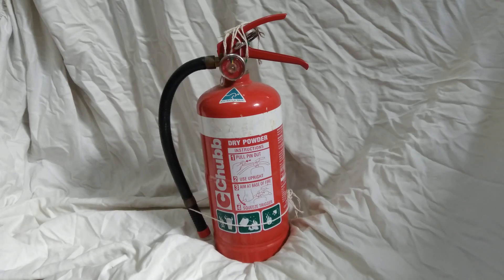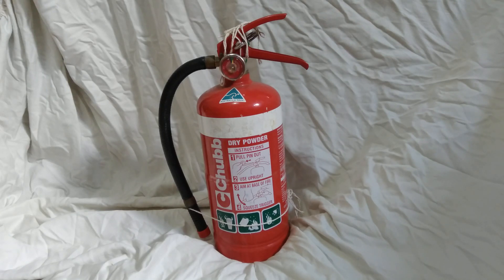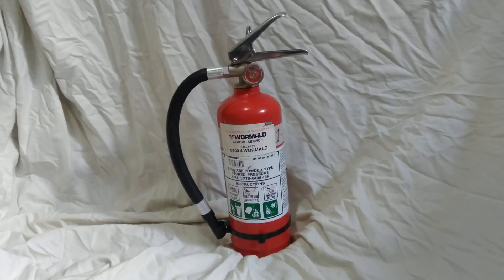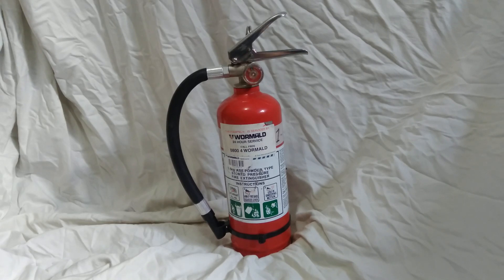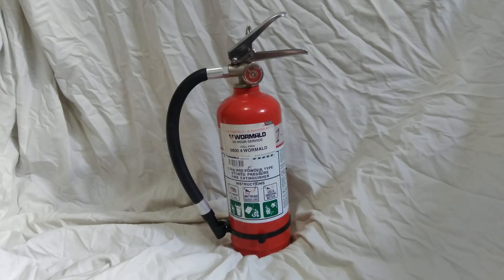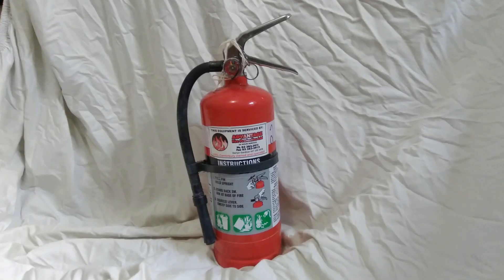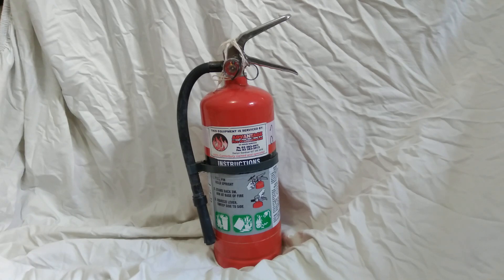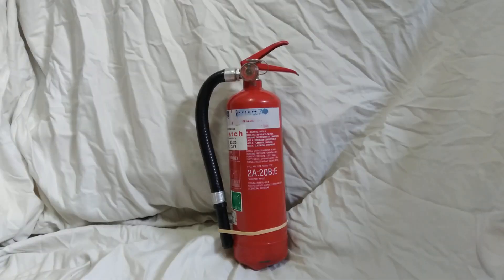My Fire Extinguisher Collection | Part 3. | NZ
Part 3 of My Fire Extinguisher Collection!